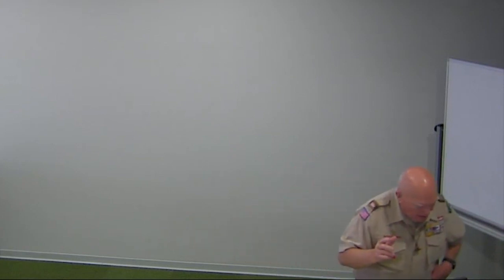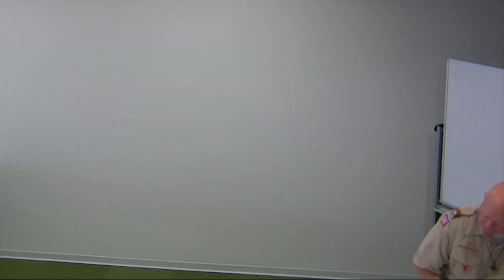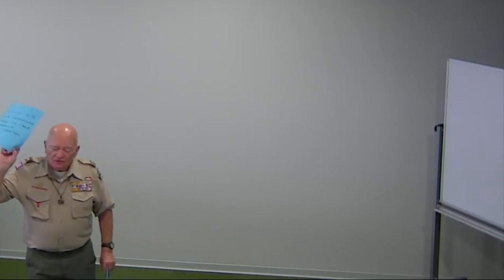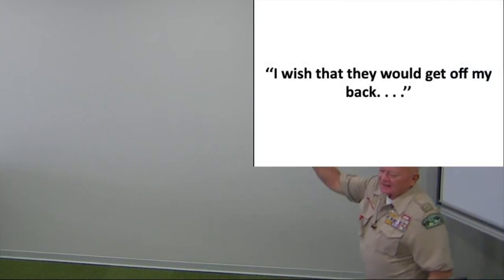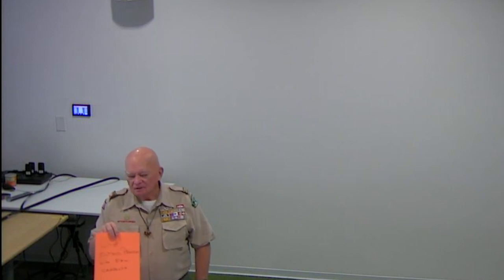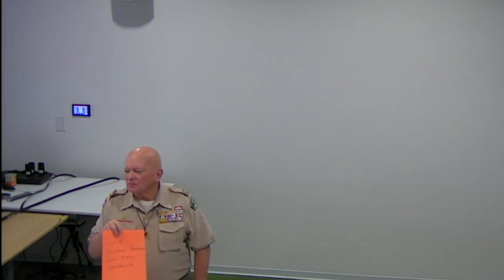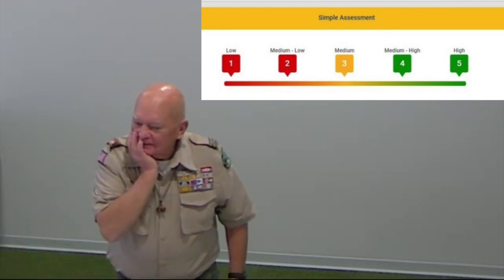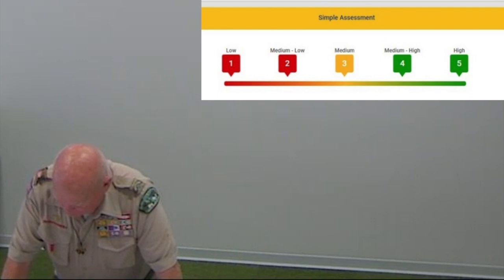BCS 105 Resolving Common Unit Issues